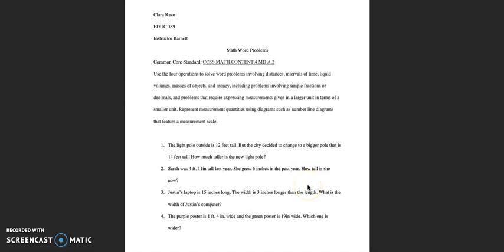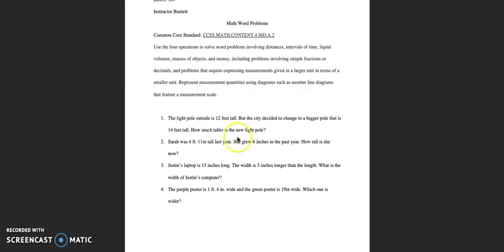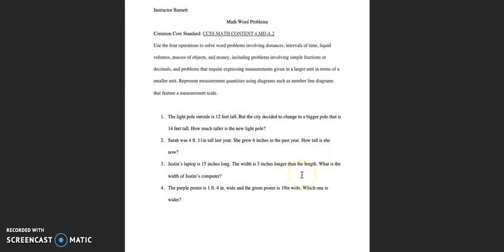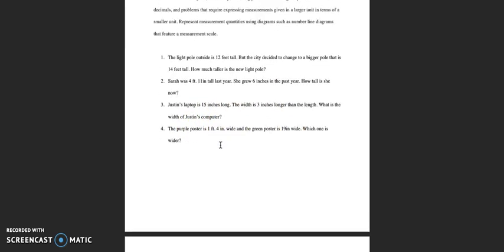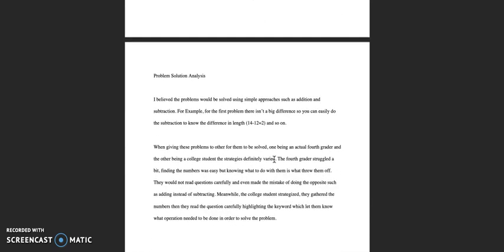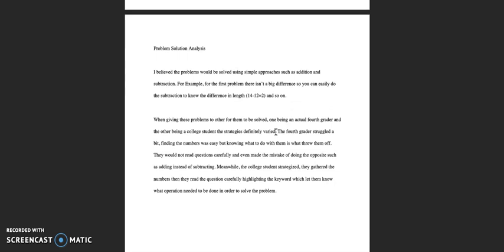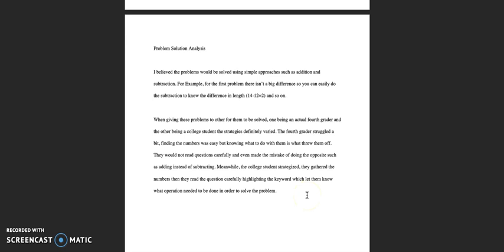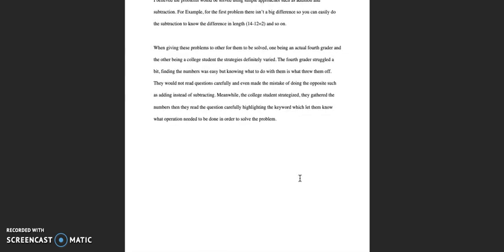EDUC 389 word problem screencast